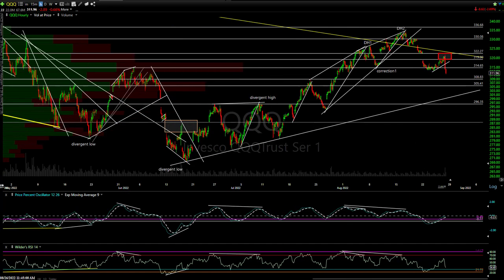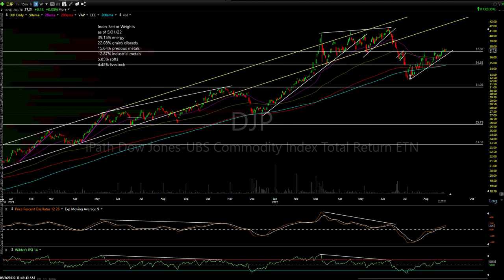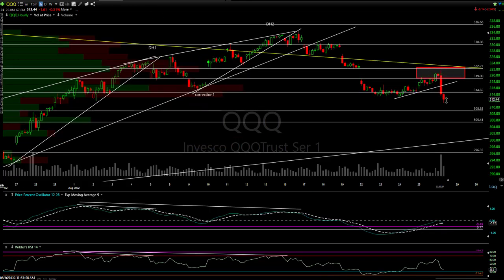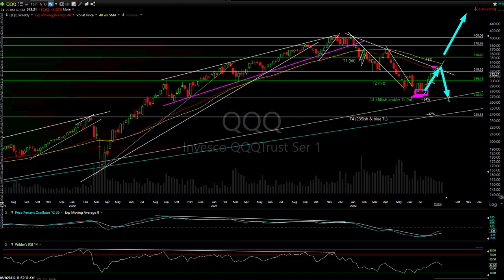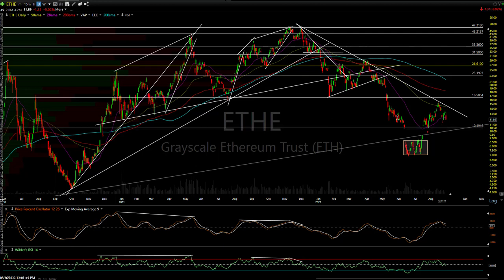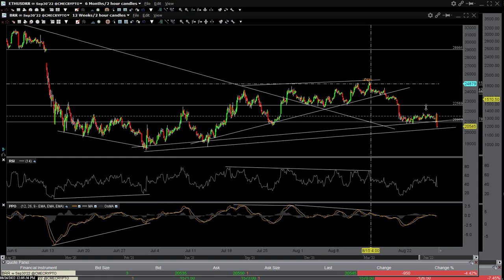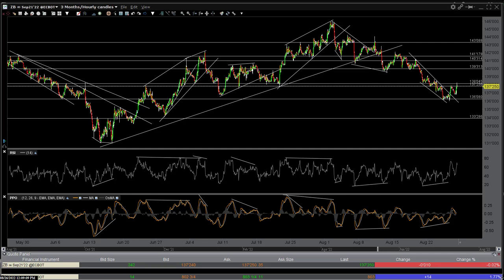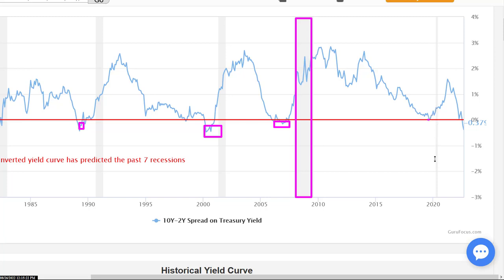Market Analysis & Trade Ideas 8-26-22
Technical analysis & swing trading ideas on the Nasdaq 100, Bitcoin, Ethereum, wheat, & US Treasury bonds.